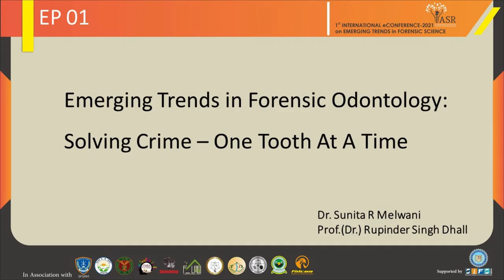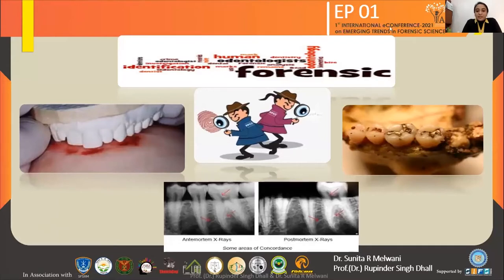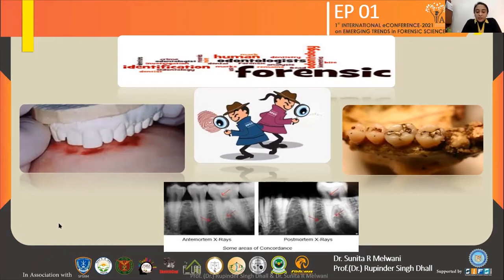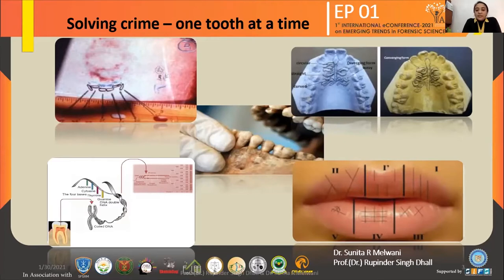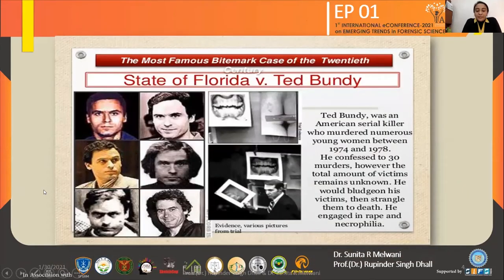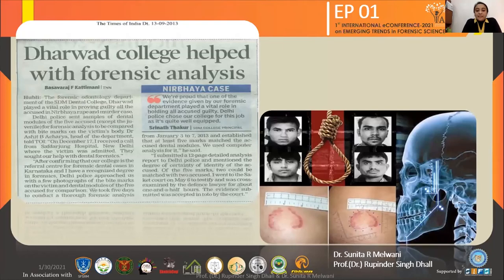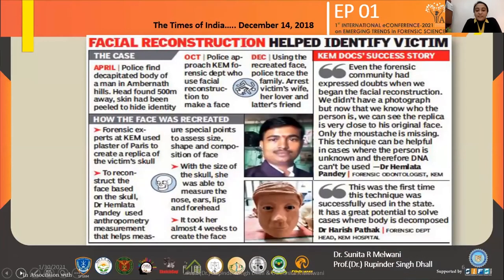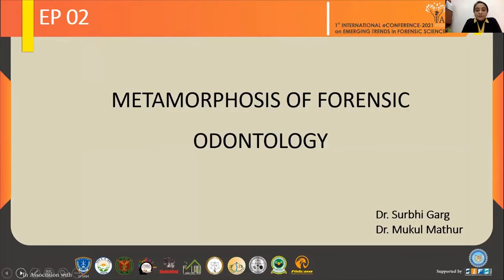Emerging Trends In Forensic Odontology: Solving Crime – One Tooth At A Time : ePoster 1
Forensic medicine is the application of medical and paramedical scientific knowledge to certain branches of law, both civil and criminal. It is a vital instrument during investigation of a crime and administration of justice. It provides crucial information found at the crime scene. Forensic dentistry allows the participation of a dentist in identification of the victim and is a fascinating branch of forensic medicine that involves the application of dental sciences through comparison of ante- and post-mortem records. Emerging Trends In Forensic Odontology: Solving Crime – One Tooth At A Time by Dr. Sunita R Melwani and Prof.(Dr.) Rupinder Singh Dhall